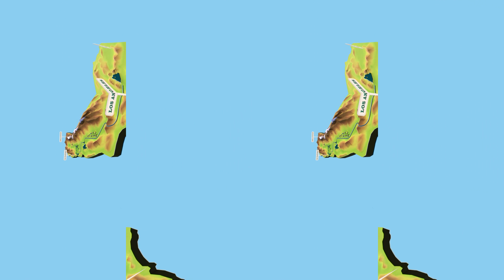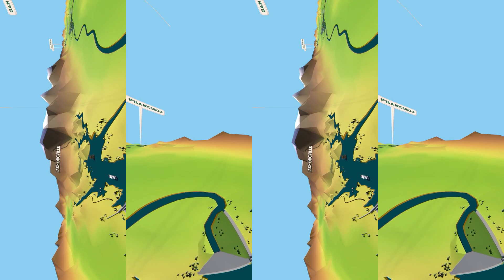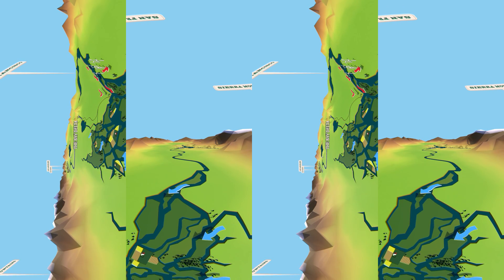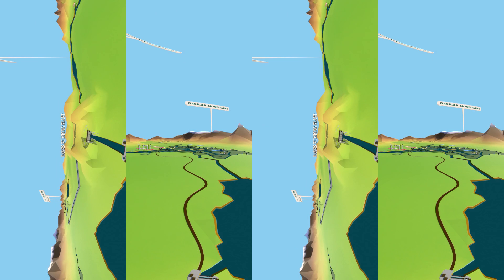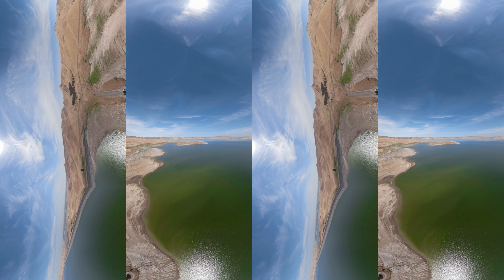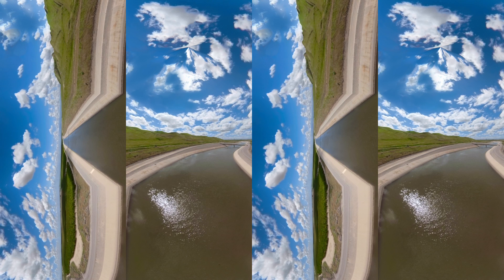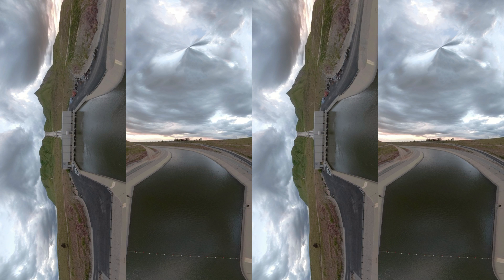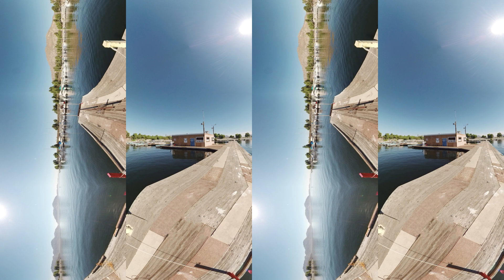Virtual Reality Tour of the State Water Project | Education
Immerse yourself in the State Water Project system with this 360 degree virtual tour. Explore the sites along the State Water Project and learn about Southern California's water supply.